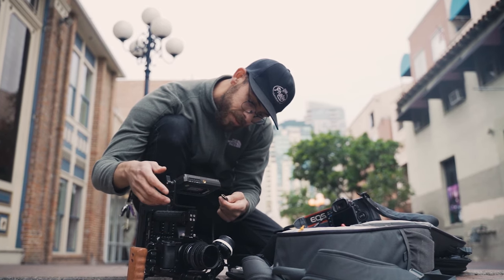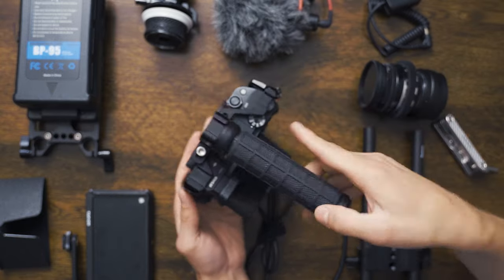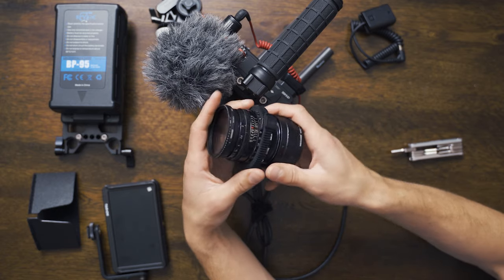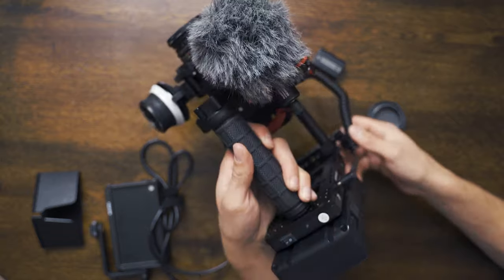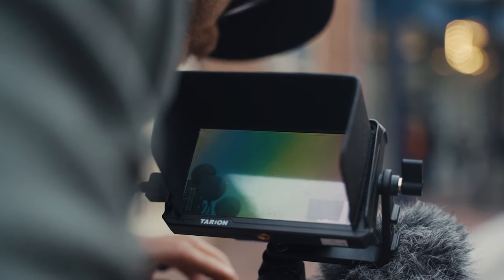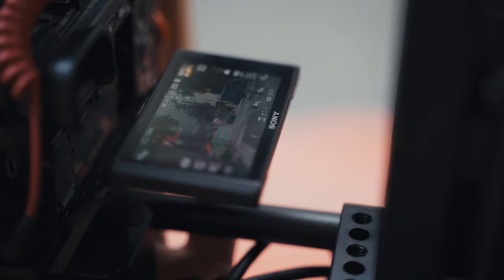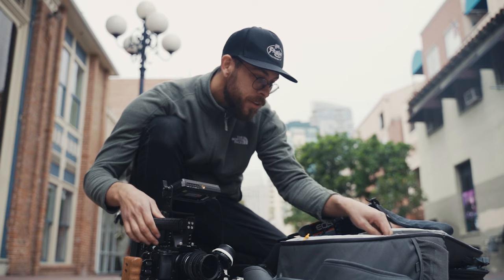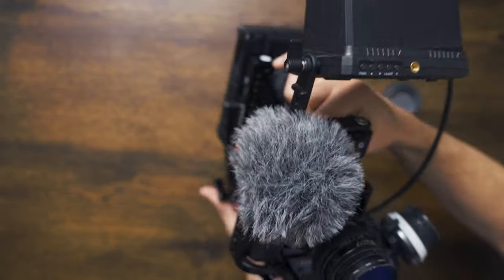Sony A6400 for Filmmaking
Is the Sony a6400 good for filmmaking? In this video I filmed a short cinematic intro with a fully rigged Sony a6400. I really loved the way my footage came out. I believe the Sony a6400 is a great camera for beginner filmmakers when used correctly.

Huge thanks to my buddy Adrian for all the amazing B-roll, check his IG out @fides_rex

Camera rig parts:

-Camera cage grip

-Camera base plate for rods

- Rods for base plate

-Smallrig mini follow focus

- Tarion monitor

- Rode Video Micro

- Battery adapter Pick the right one

-V-mount battery plate

- Vmount battery

My Cameras
- Sony A7iii (My main photo camera)
- Sony a6400 (My Youtube camera)
- Gopro 7(My POV Camera)

Favorite Lenses
-Samyang 24mm f2.8 (fav street photo loens)
- Tamron 28-75 (Great for video/photo)
-Tamron 17-28mm (wide full frame lens)
- Sigma 16mm 1.4 (My Youtube Lens)
- Sony 18-105 f4 (Versatile crop sensor lens)

Mics, Accessories
- Rode Video Micro (Vloging mic)
- Rode VideoMicPro (Better, bigger mic)

***Video lights for youtube***
- Neewer 660 Lights(w/ stands and case)
- Neewer 660 soft box
- Light stand adapter
- Color Gels